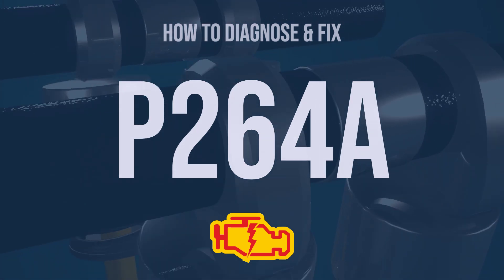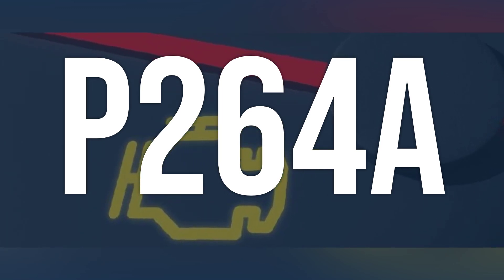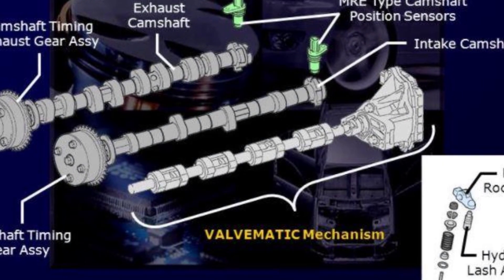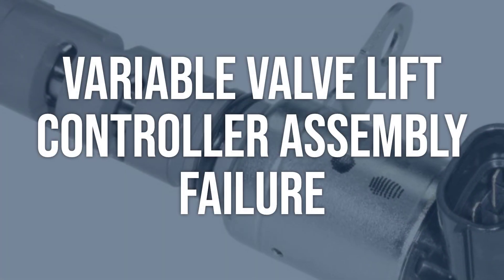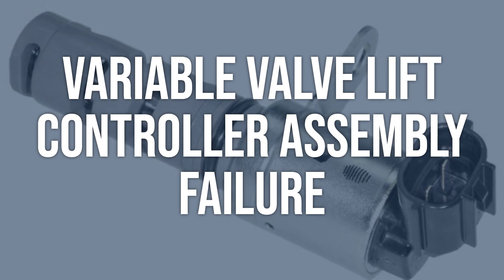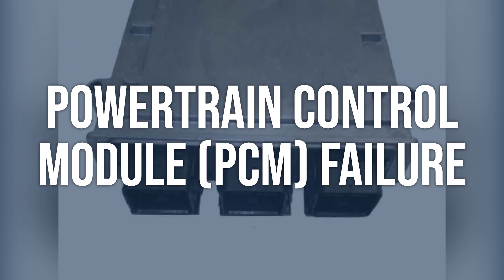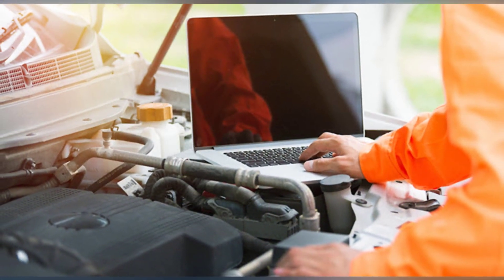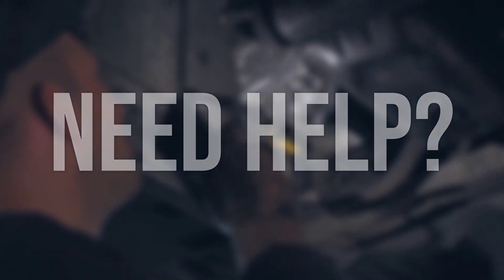How to Diagnose and Fix P264A Engine Code - OBD II Trouble Code Explain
OBD-II fault code P264A means that there is a problem with the Rocker Arm Actuator Position Sensor Circuit. This sensor is responsible for monitoring the variable valve lift system in the engine, which allows for better performance at higher RPMs.
ff85